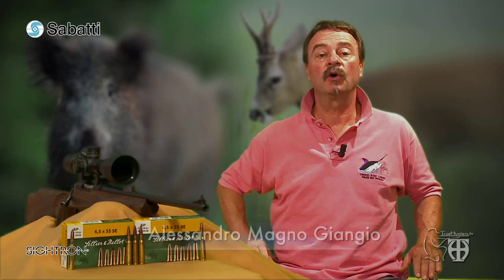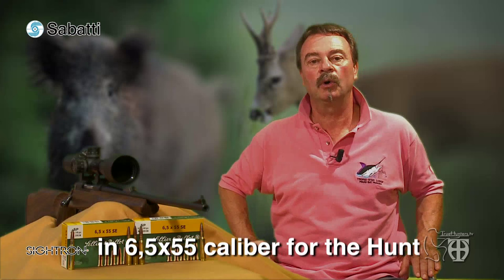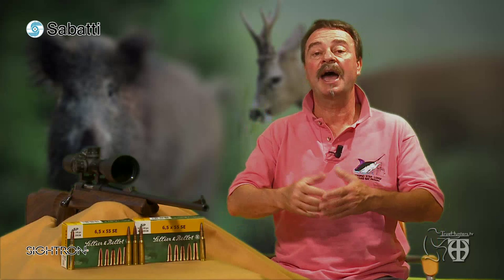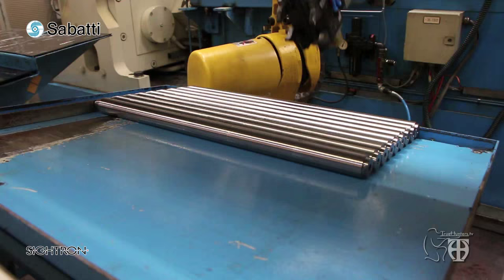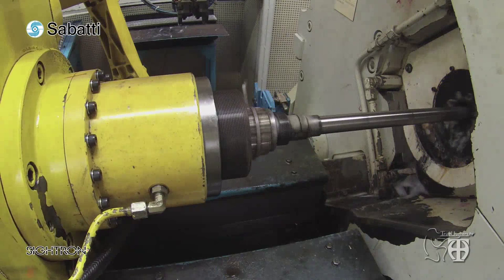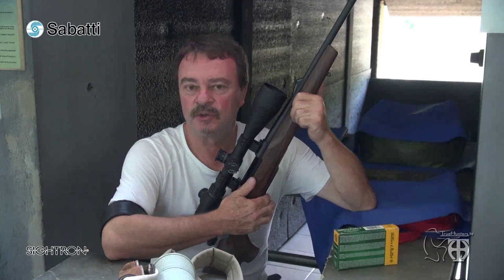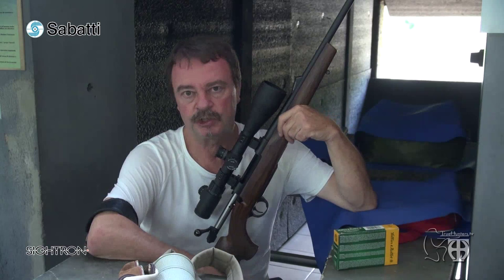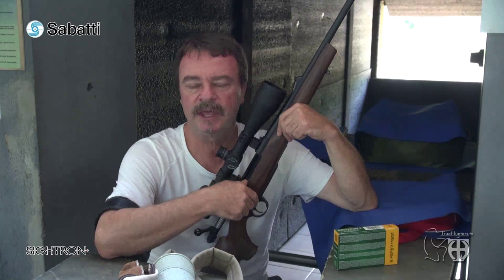Hunting field test: Sabatti multi radial rifling barrel cal. 6,5x55 SE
In this special video-test Alessandro Magno Giangio introduces us to one of the most impressive innovation in terms of exterior and interior ballistics applied in sporting and hunting rifles in the last twenty years: the new multiradial barrel developed by the Italian manufacturer Sabatti Mercury that made it especially for sporting and hunting purposes. Since the beginning of its introduction, in just few months of shooting, this type of new generation rifling barrel has achieved a dramatic success on many sport shooting competitions. So Alessandro has decided to test a couple of hunting versions of this special multi radial rifling barrel to give you  a deep thru field test experience. The Sabatti’s Staff has designed and introduced this new precision rifling profile calling it MRR acronym for multi radial rifling, with new and unique features. The main objective was to develop a rifling system with seven practical advantages over those of traditional rifling in terms of interior and exterior ballistics. These advantages are the following: higher bullet speed at the muzzle; improved group concentration; reduced number of fliers; less copper deposits; less cleaning required; easier cleaning when needed; less barrel wear. A must see video-test for those about barrel real innovation!